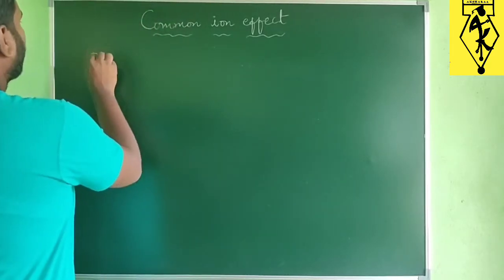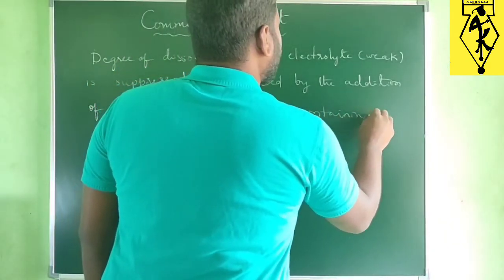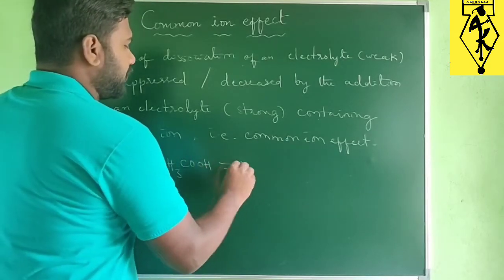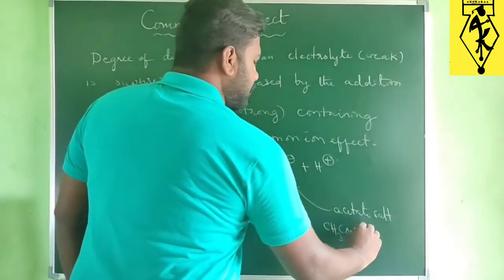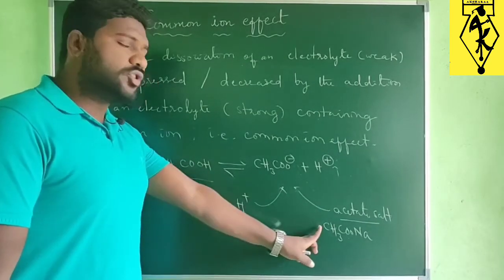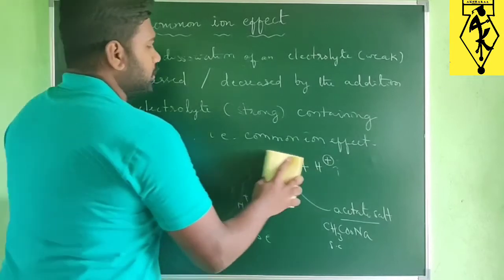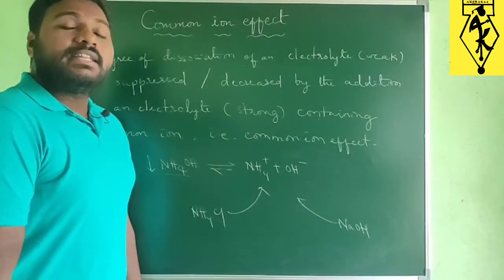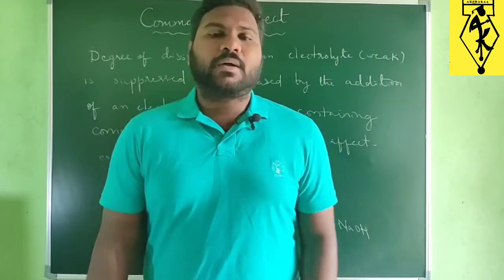Common Ion Effect // IIT-JEE // NEET // IIT-JAM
A Simple Explanation Of Common Ion Effect - IONIC EQUILIBRIUM